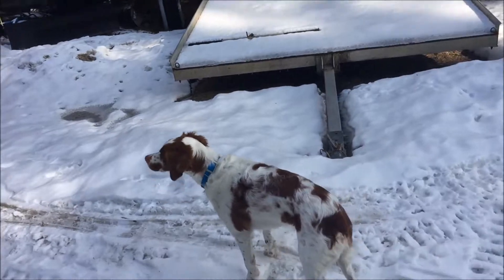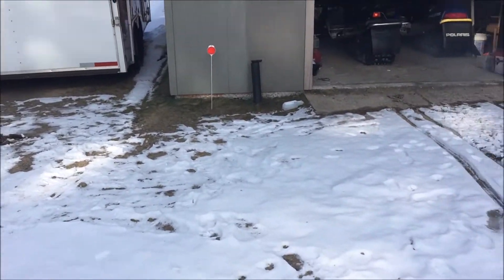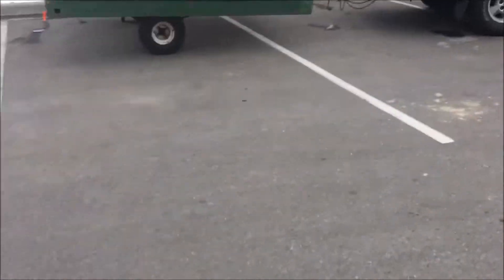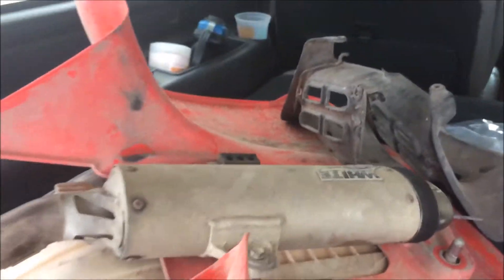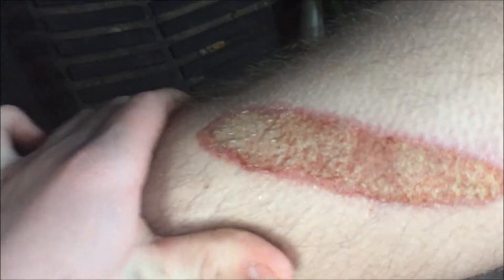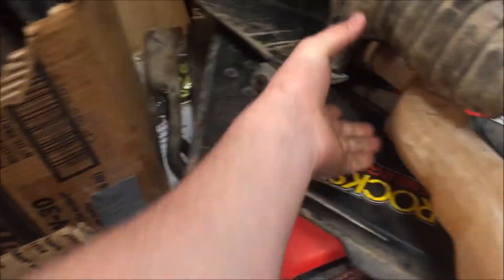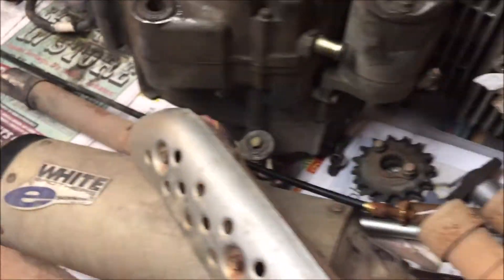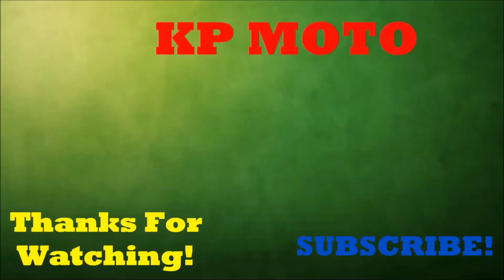New Project 400EX! Part 1